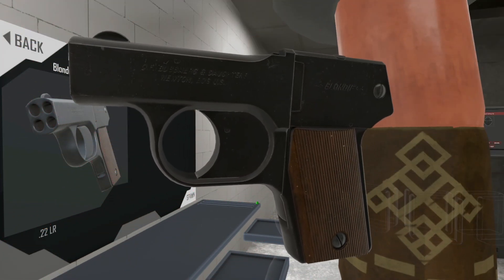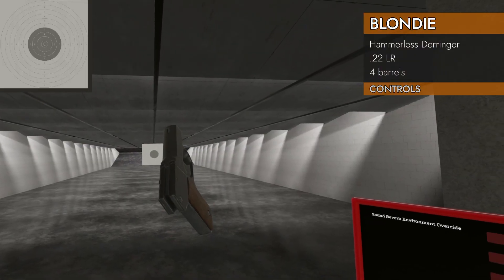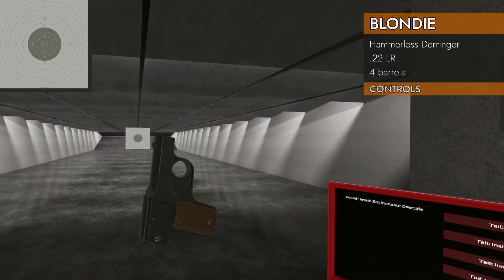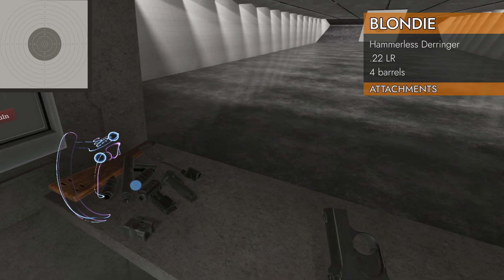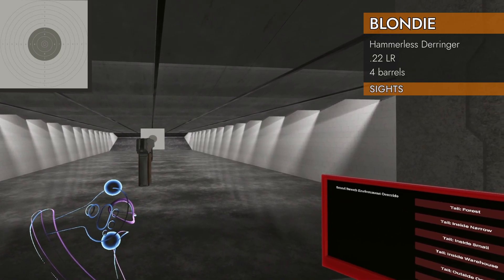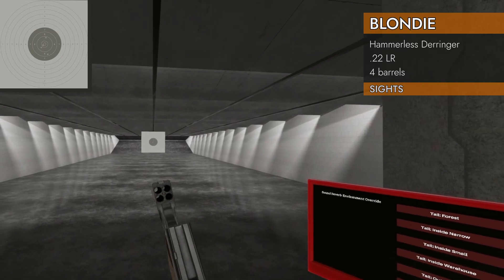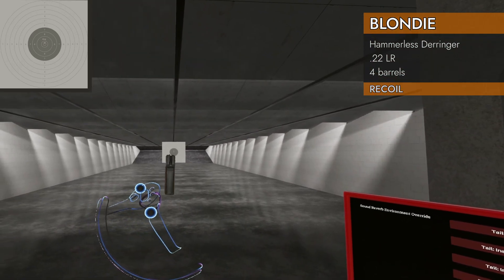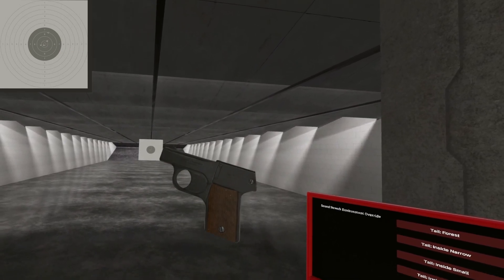Blondie Derringer // H3VR Weapon Deep Dive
A detailed exploration of the Blondie Derringer in the video game "Hot Dogs, Horseshoes, and Hand Grenades" (H3VR).

Specs:
HMD : Valve Index
Controllers : Valve Index
GPU : EVGA® GeForce® RTX 3080 XC3 Ultra 10GB
CPU : AMD RYZEN™ 9 5900X 12-Core - 3.7GHz to 4.8GHz
Mem : G.Skill TridentZ NEO 48GB (3x16GB) - 3600MHz

00:00 Intro
00:05 Spawner
00:36 Controls
01:11 Attachments
02:06 Sights
02:46 Recoil
03:27 Conclusion